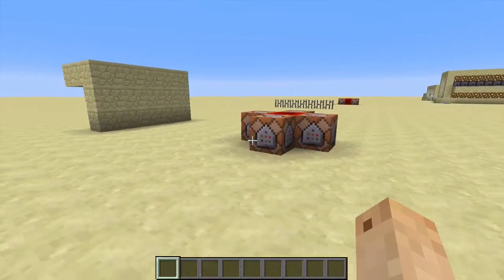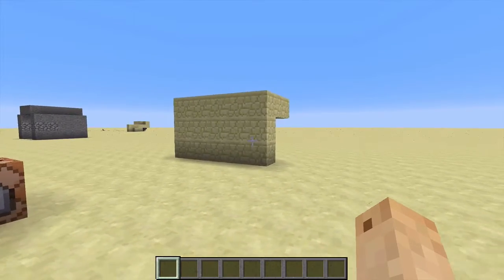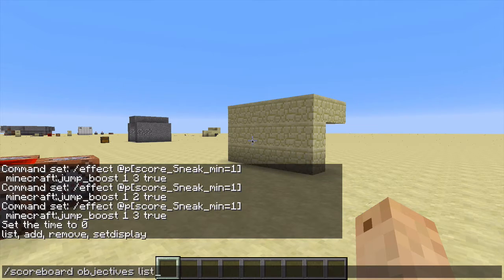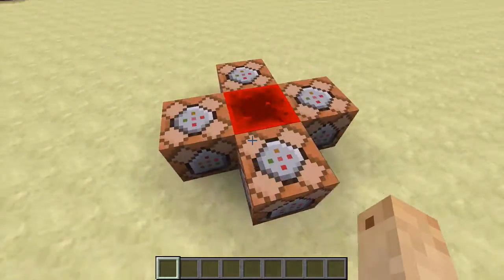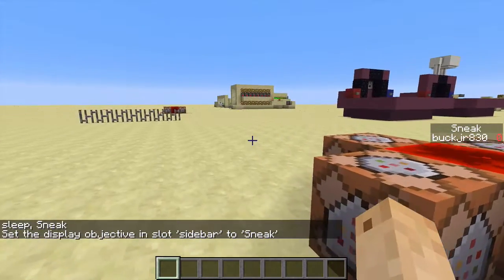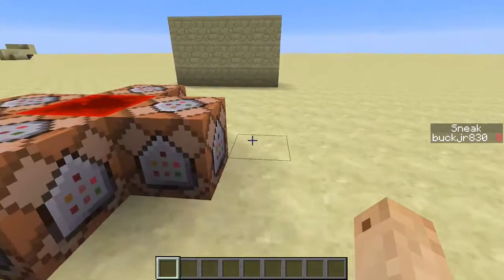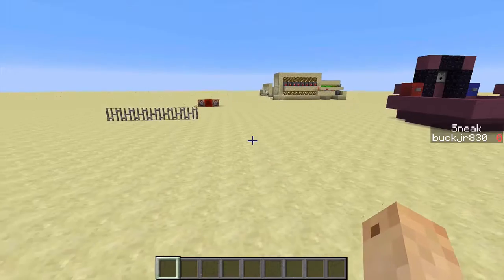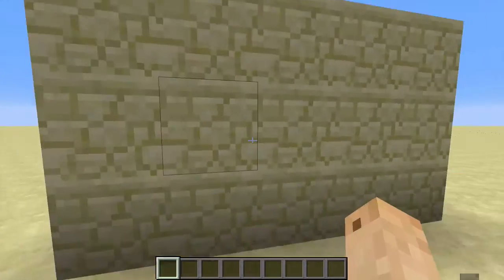Minecraft: MORE REALISTIC JUMPING IN 5 COMMANDS!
Hey guys! Here's my video on my realistic jump command block creation.